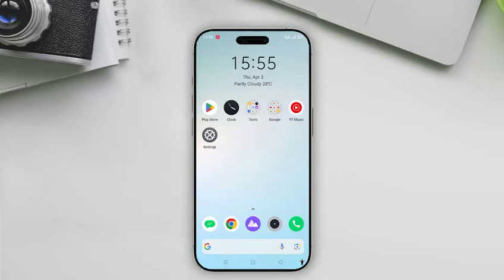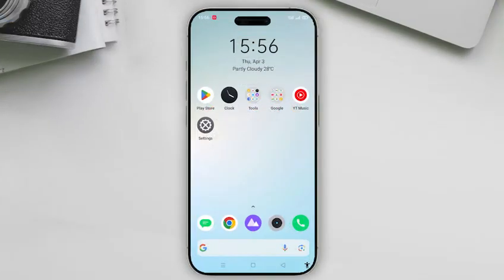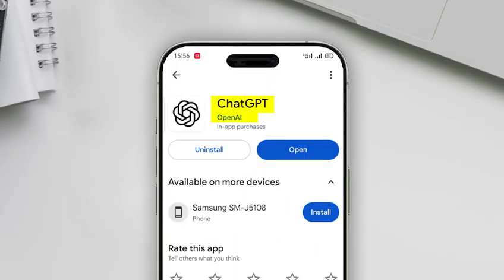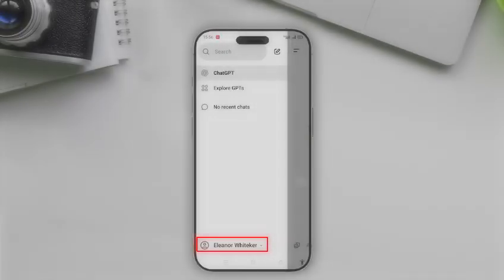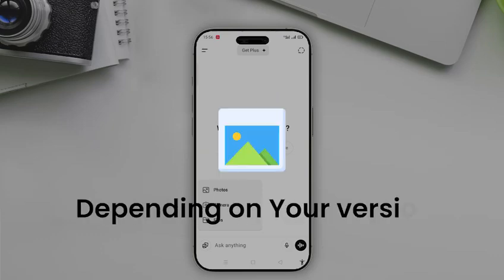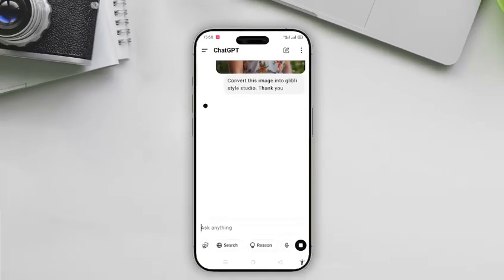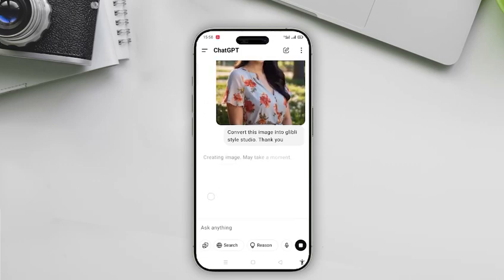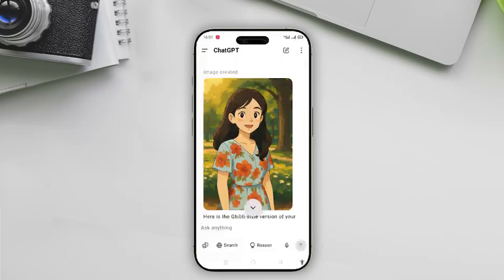how to create unlimited ghibli style images for free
In this video I am going to share with you how to create unlimited ghibli style images for free and how to make unlimited ghibli style images but not found a good video this is for you.

I know many people are searching about how to make ghibli style photos unlimited time and how to create unlimited ghibli style photo